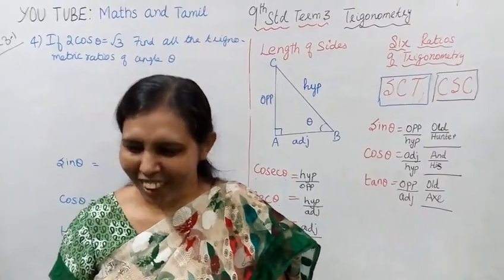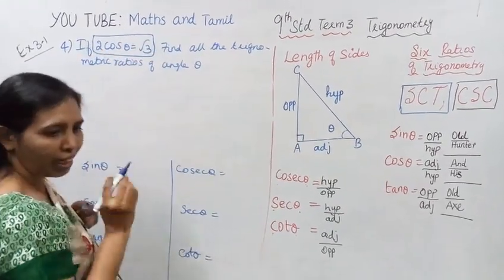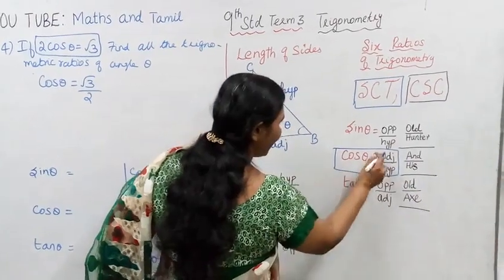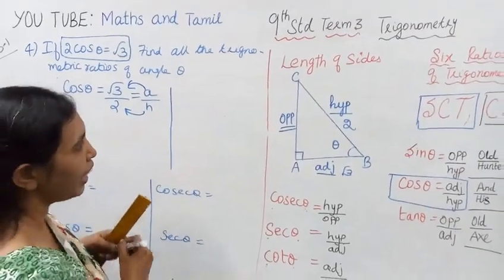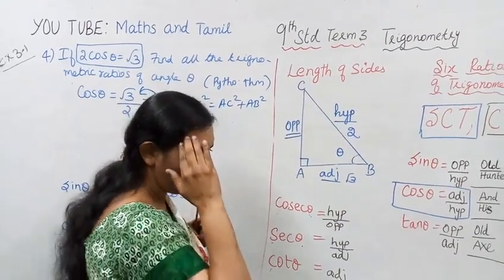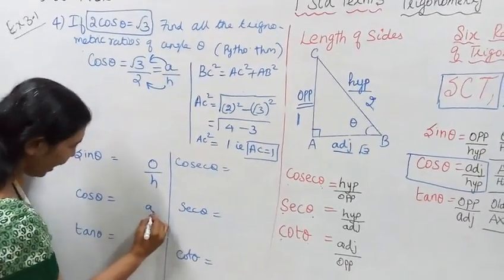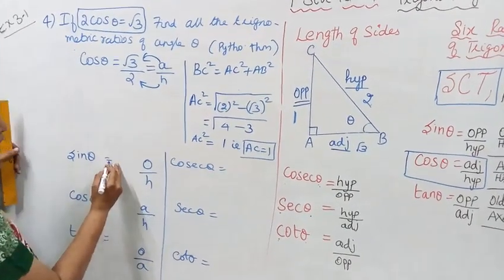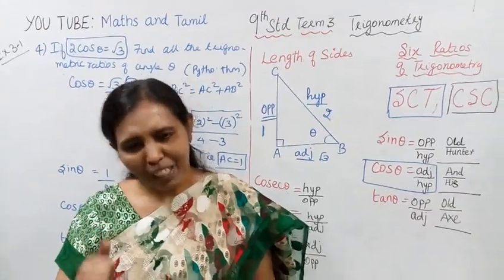T.N.9th Std maths Exercise:6.1 Sum - 3 | Trigonometry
Dear students,
This video tells about that howto find the Trigonometric Ratios when the lenth of the sides value are given.
You will easy find the answer step by step in this problem.

tn9thmathsex:6.1-3#9thmathstrigonometryex6.1-3#mathsandtamil